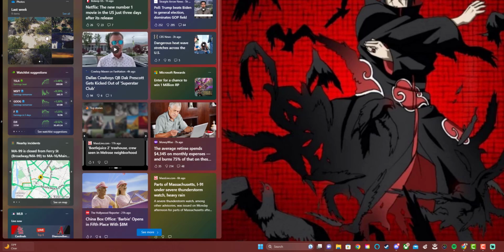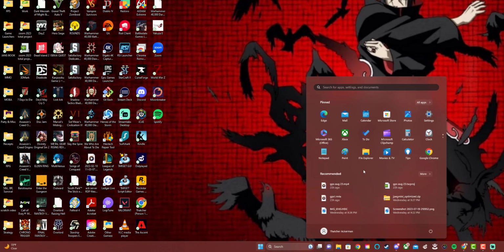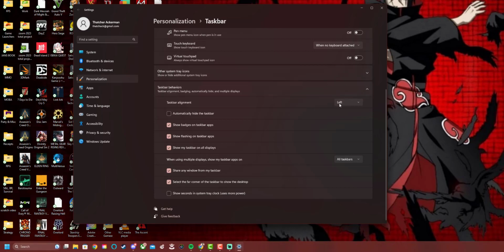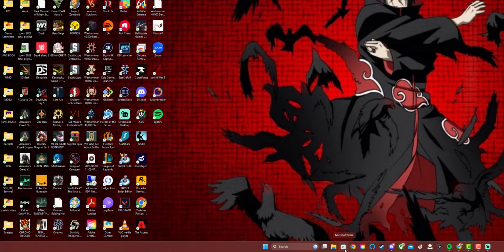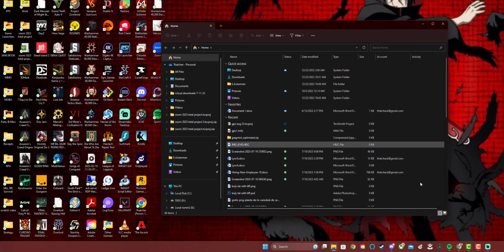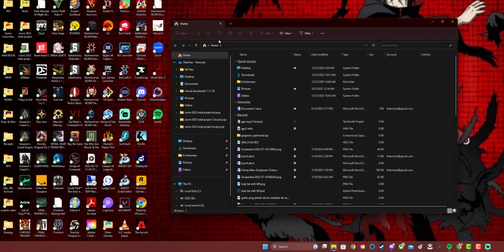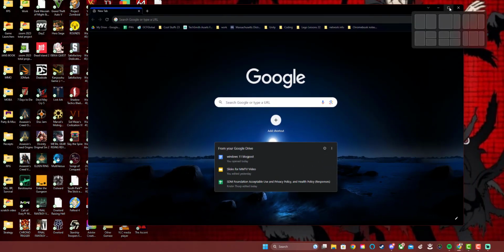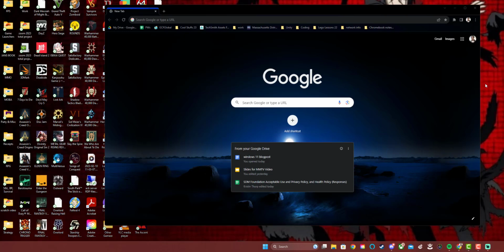SDM August 2023 - Windows 11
An introductory view of Windows 11 and the ways it is similar and different from Windows 10.